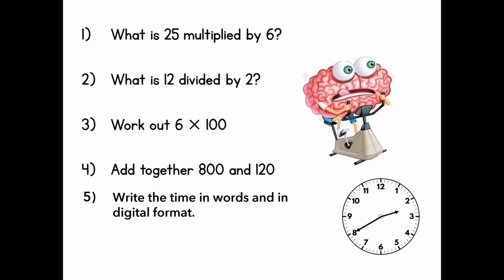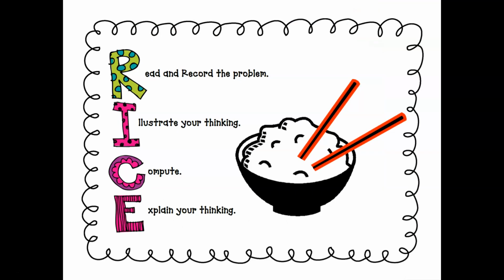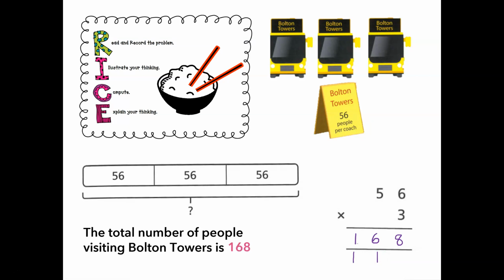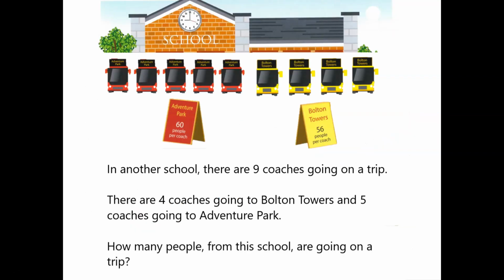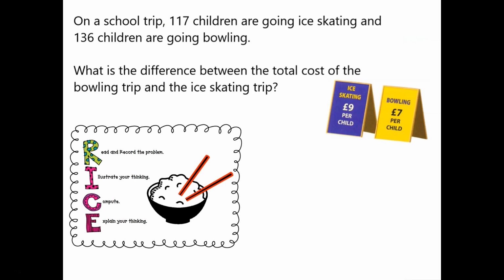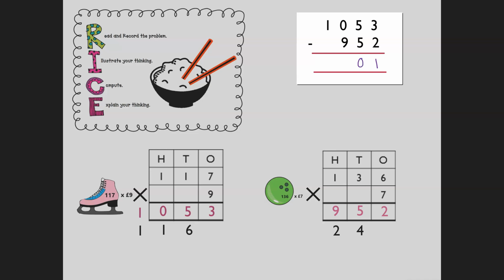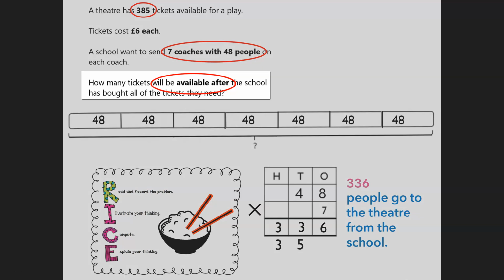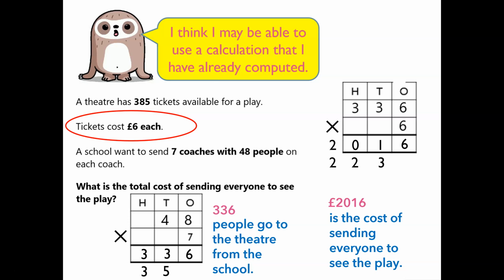LO problem solving RICE